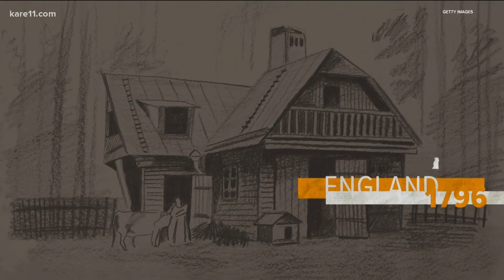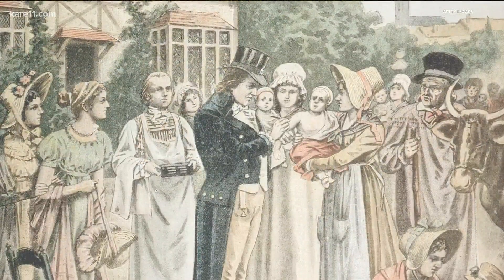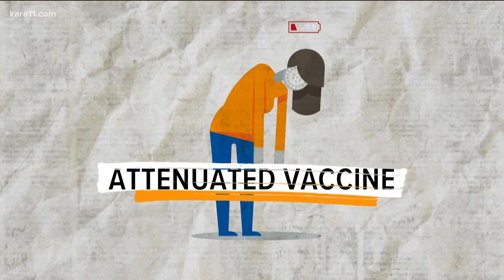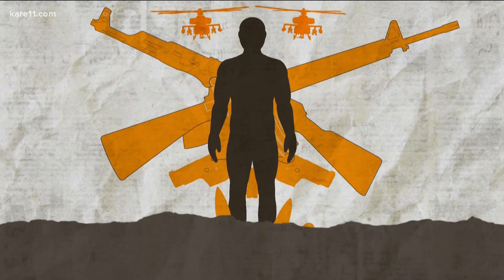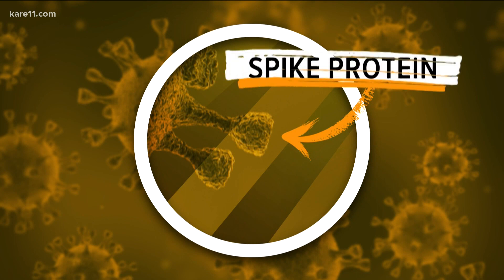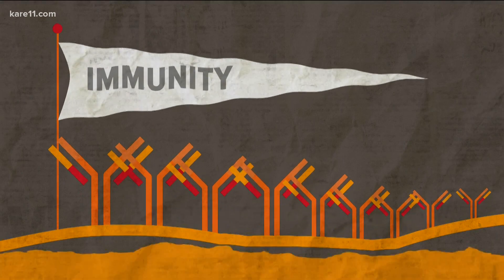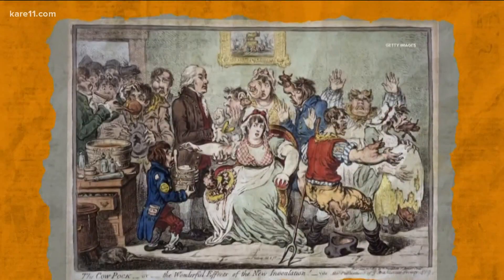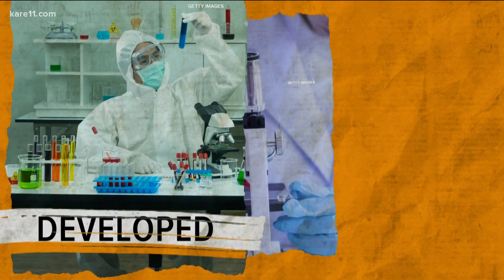KARE II Explain: Everything you need to know about vaccines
As the first COVID-19 vaccine rolls out nationwide, we take a closer look at the types, safety and efficacy of vaccines throughout history.